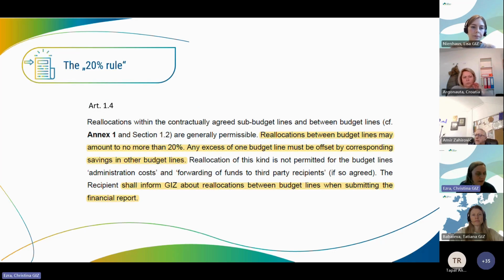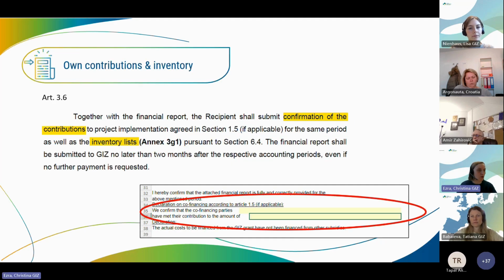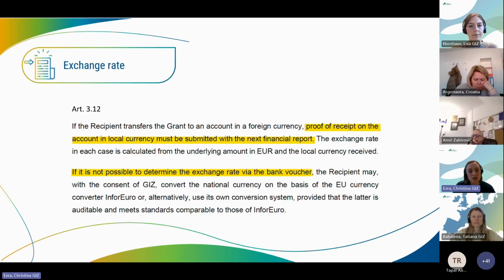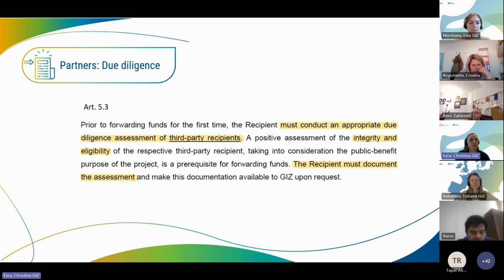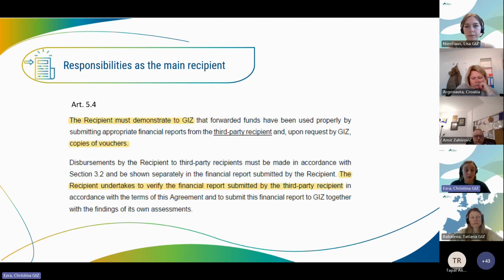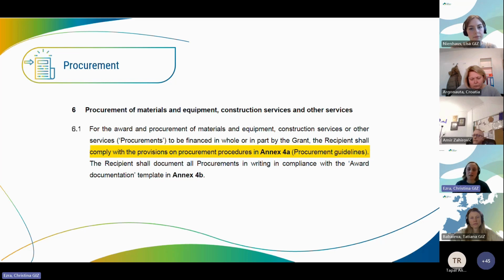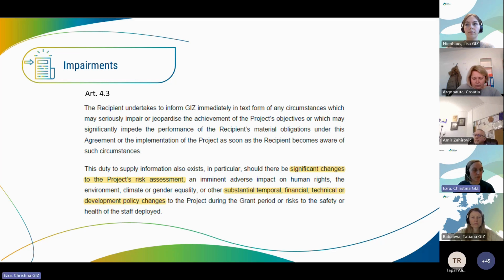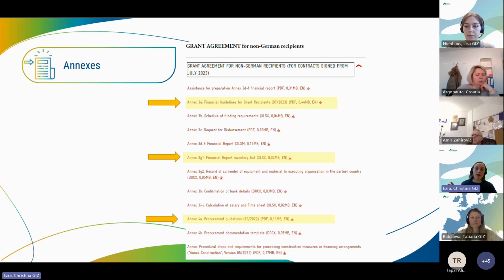EUKI Academy Consultation Hour - Finance Management